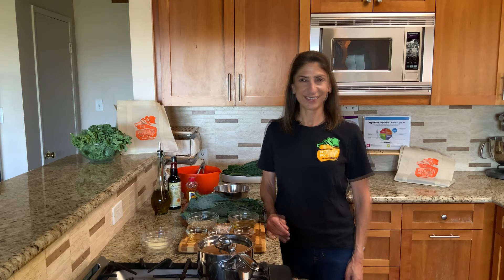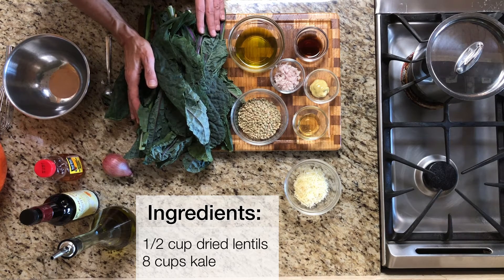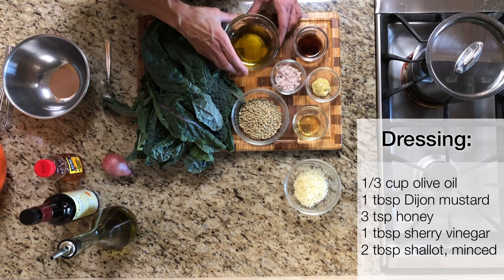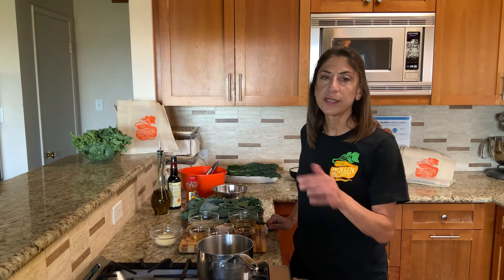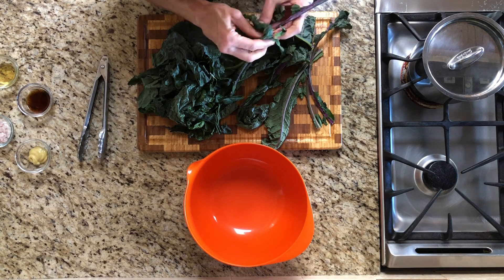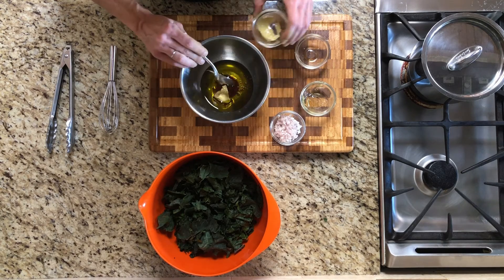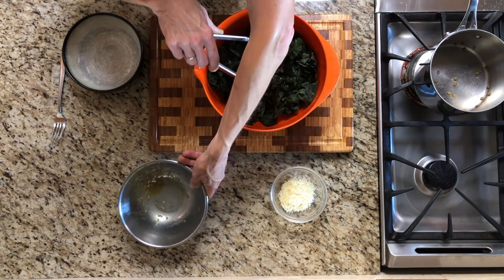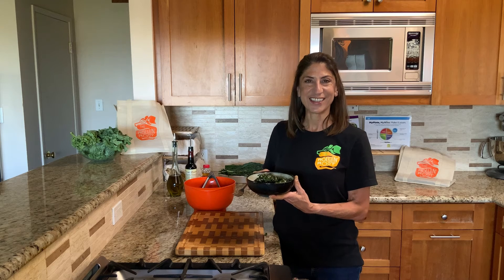Rollin' Root Recipes: Warm Kale & Lentil Salad with Honey Mustard Vinaigrette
Michele Baroody, AIM's very own nutrition educator walks you through a delicious warm kale and lentil salad topped with a honey mustard vinaigrette. Perfect for fall! Dig in!